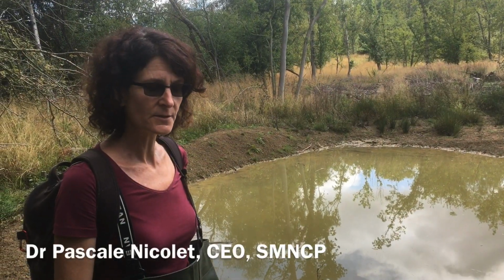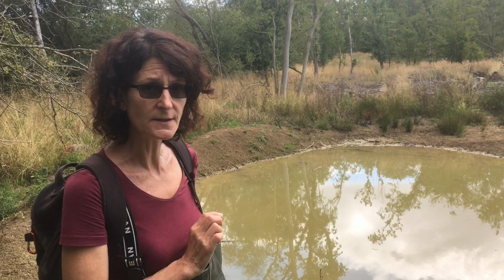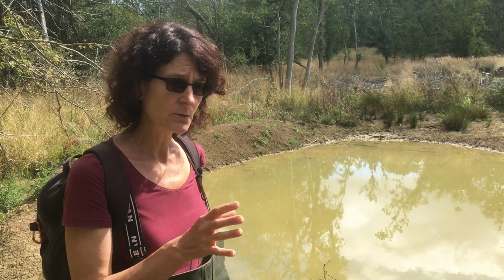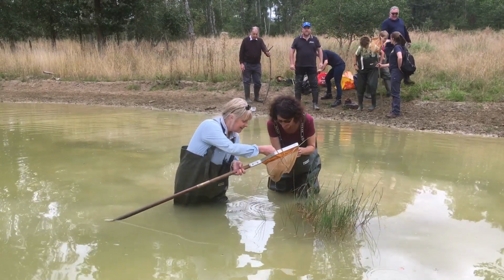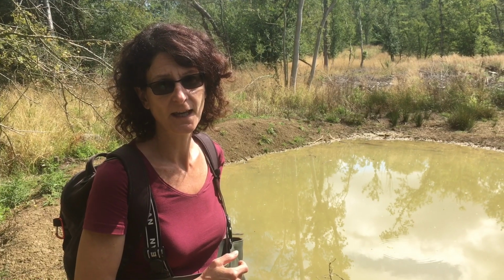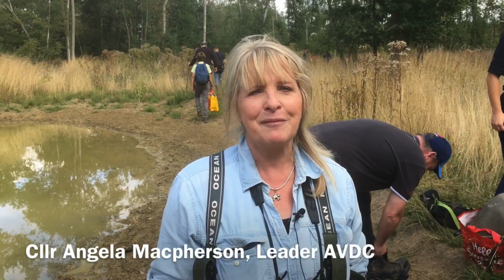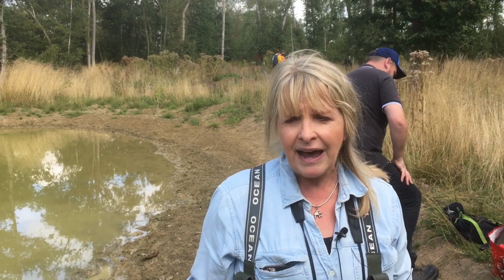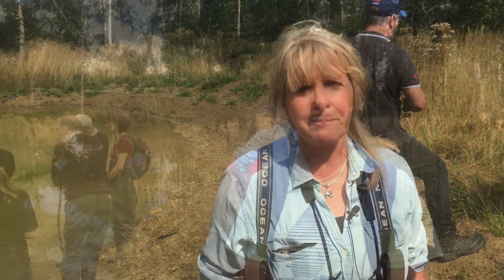District Licensing - for great crested newt conservation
Aylesbury Vale District Council is pioneering a new approach to great crested newt conservation: District Licensing. For every newt pond lost to development a minimum of four new ponds are created. The scheme ensures that the ponds are managed long-term and monitored to ensure that the approach is effective. Early indications are that it is and the new ponds are being colonised by great crested newts and other priority species. for more information go